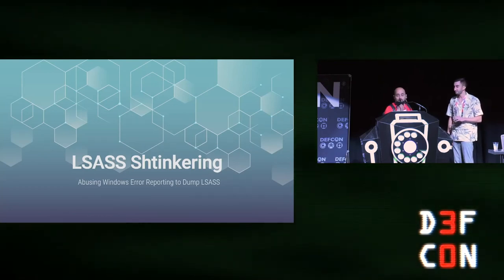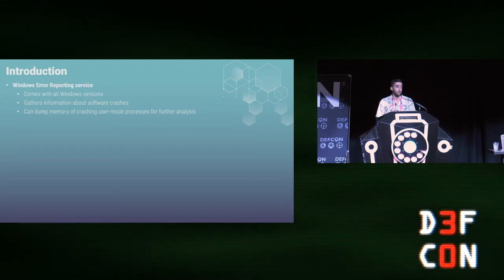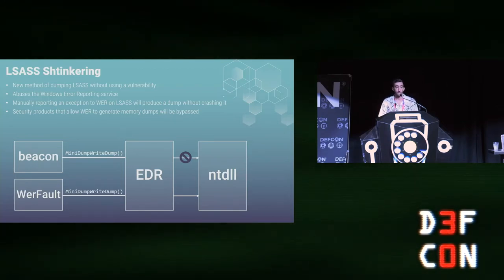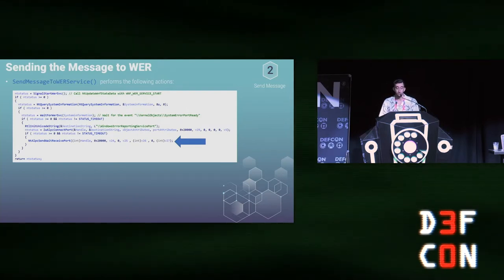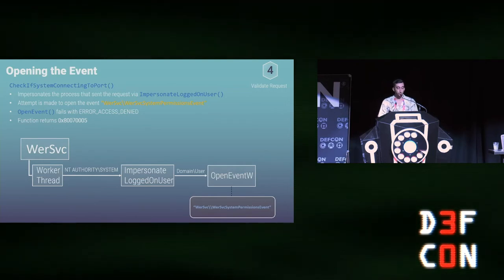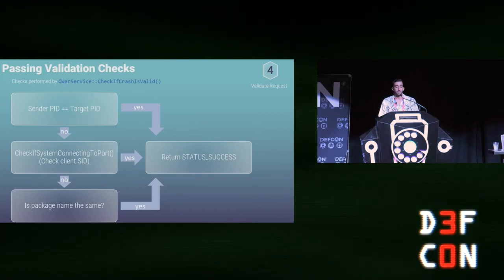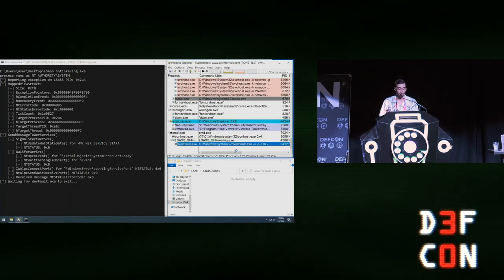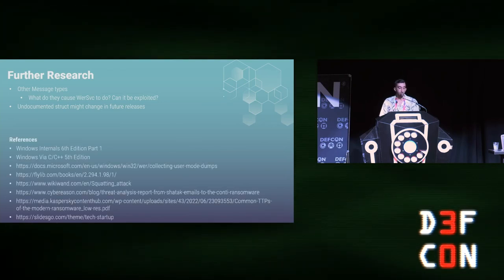DEF CON 30 - Asaf Gilboa, Ron Ben-Yitzhak - Abusing Windows Error Reporting to Dump LSASS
This presentation will show a new method of dumping LSASS that bypasses current EDR defenses without using a vulnerability but by abusing a built-in mechanism in the Windows environment which is the WER (Windows Error Reporting) service.

WER is a built-in system in Windows designed to gather information about software crashes. One of its main features is producing a memory dump of crashing user-mode processes for further analysis.

We will present in detail and demo a new attack vector for dumping LSASS, which we dubbed LSASS Shtinkering, by manually reporting an exception to WER on the LSASS process without crashing it. The technique can also be used to dump the memory of any other process of interest on the system.

This attack can bypass defenses that wrongfully assume that a memory dump generated from the WER service is always a benign or non-attacker triggered activity.

The talk will take the audience through the steps and approach of how we reverse-engineered the WER dumping process, the challenges we found along the way, as well as how we have managed to solve them.